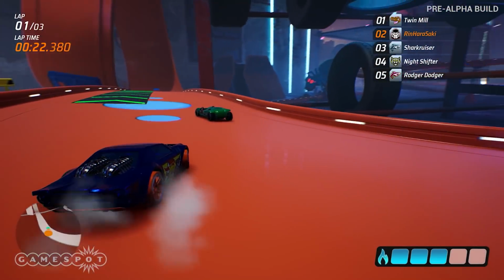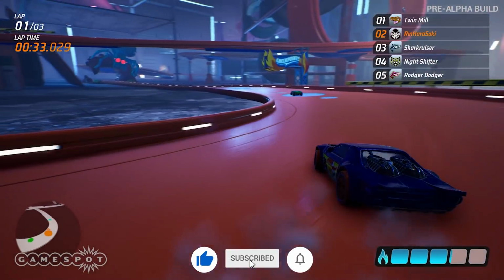Hot Wheels Unleashed Exclusive Gameplay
In this exclusive video, we race through three unique tracks from Hot Wheels Unleashed, which will have 40 different tracks and over 60 vehicles to ride in the final release.